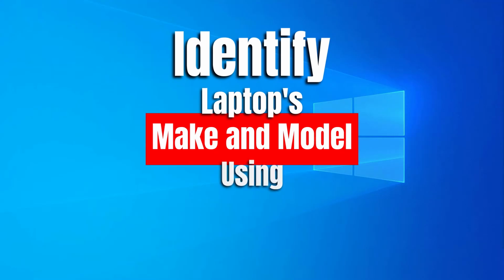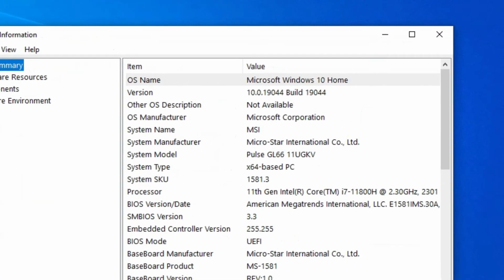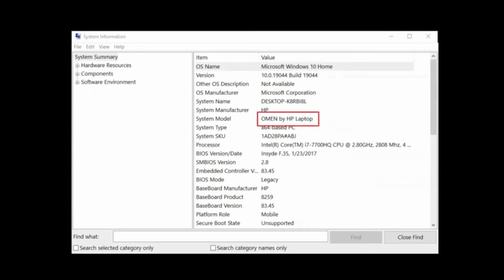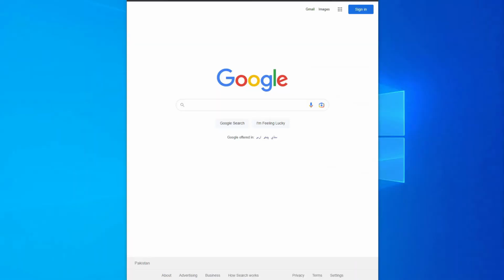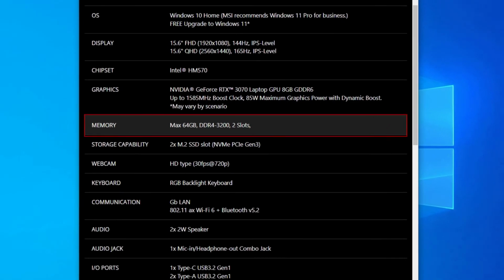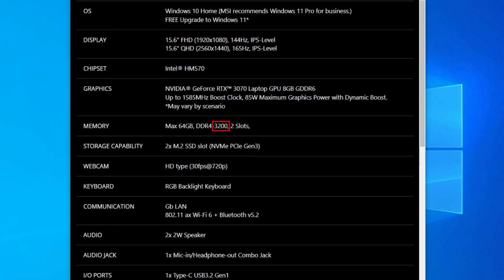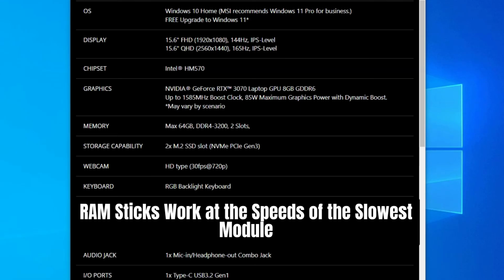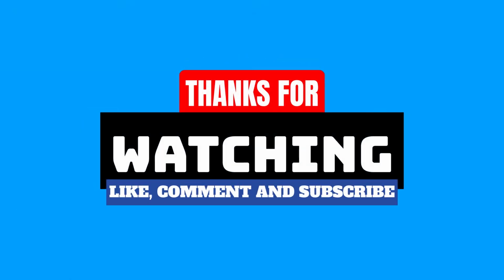How to Check MAXIMUM RAM SPEED Supported For LAPTOP | WITHOUT OPENING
In this tutorial, I explain how to check maximum RAM speed support for laptop WITHOUT opening it.

Laptops are difficult to open and there is always a chance of damage when doing so without expertise.

Fortunately, you can find out extensive details regarding your laptop's RAM support using its technical Data Sheet and thus without the need to open it.

You can access the technical data sheet of any laptop through its make and   model information.

In this tutorial I first explain how to figure out the make and model of your laptop and then go on to explain how to understand its technical data sheet.

⏱️Timestamps
[0:00] - Intro
[0:32] - How To Check Maximum RAM Speed Supported for Laptop
[0:47] - Finding Laptop's Make and Model
[2:14] - Understanding Laptop's RAM Technical Data Sheet